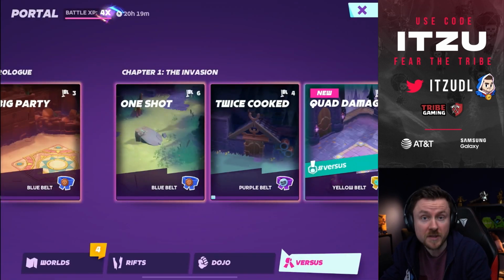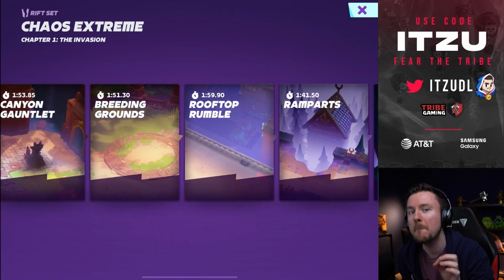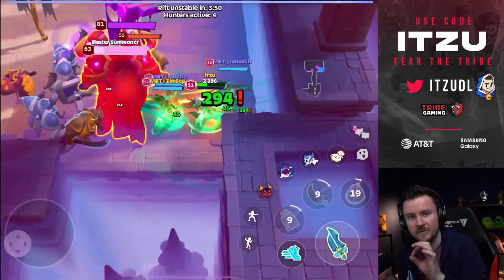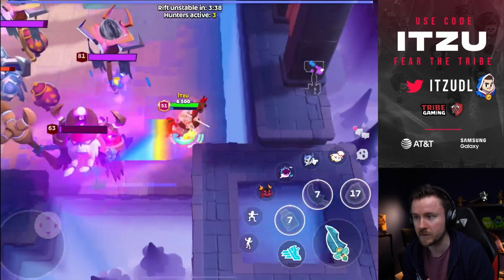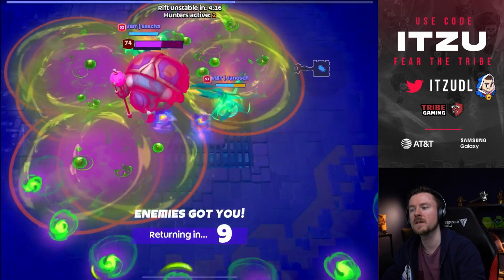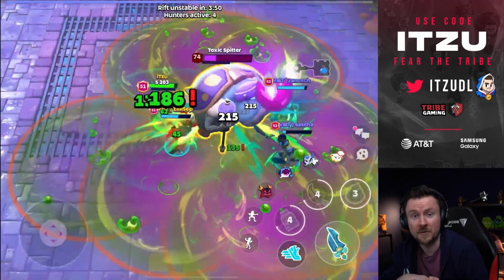EASILY Beat Elite Rift Level with Dagger in Moco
👻 Mo.co High Level Content and Guides.